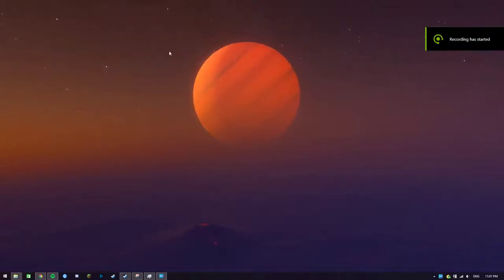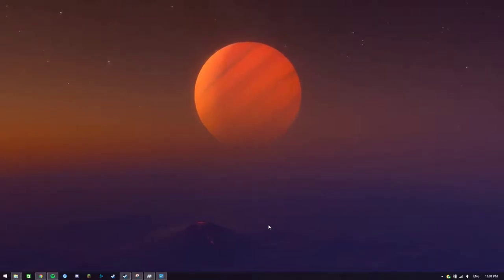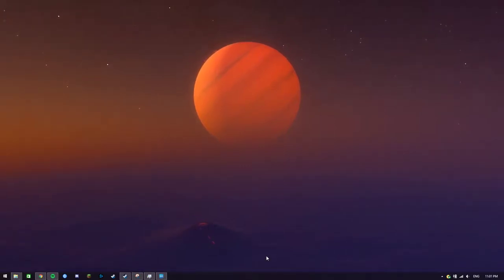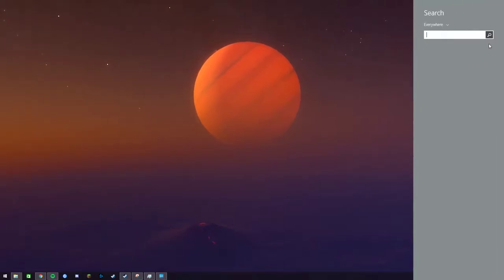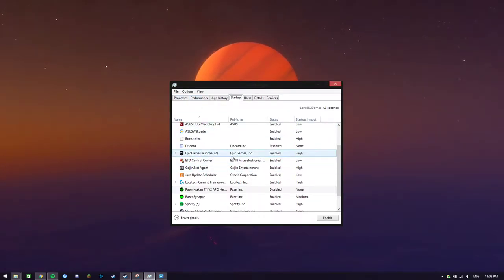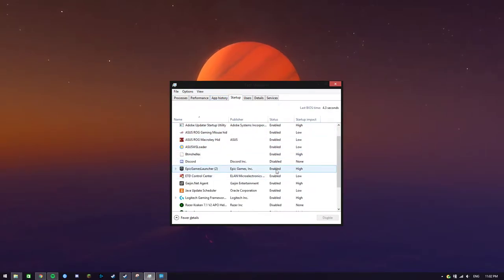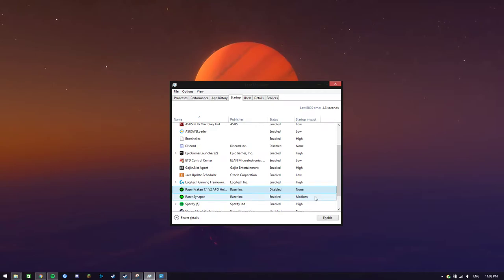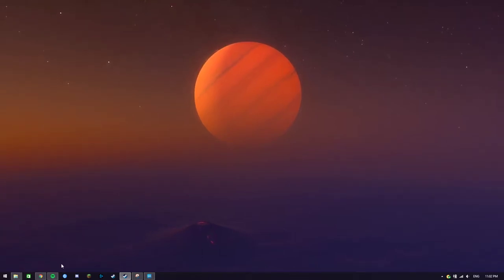How to make your audio visualizer work with Razer Kraken headset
This is a short tutorial on how to make your Razer Kraken headset cooperate with wallpaper engine